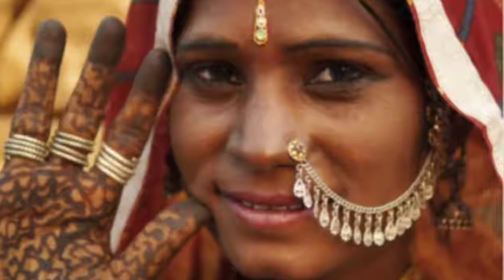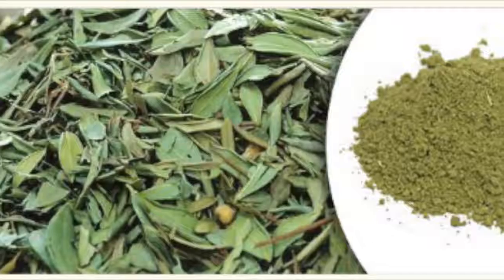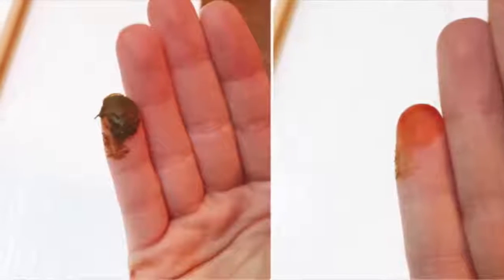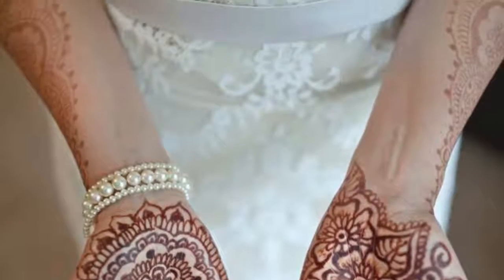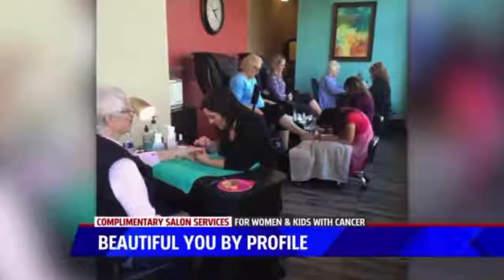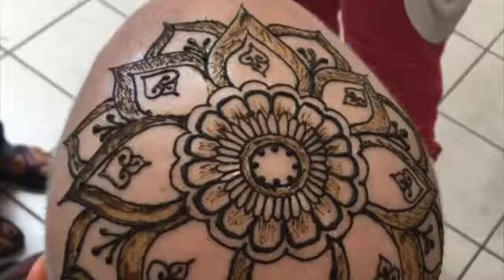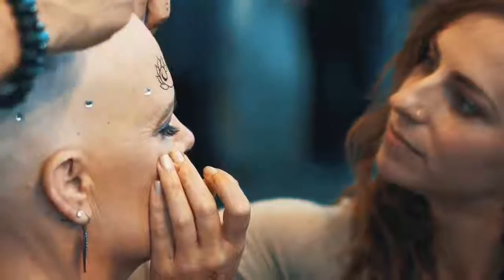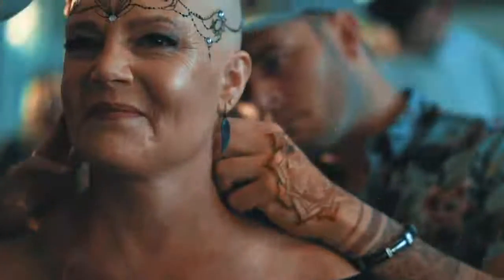Happy Henna by Amanda Gilbert Purpose to Love